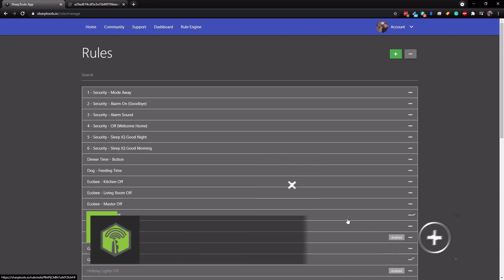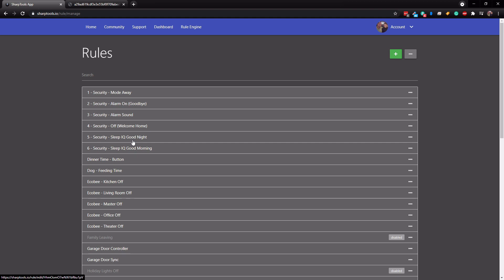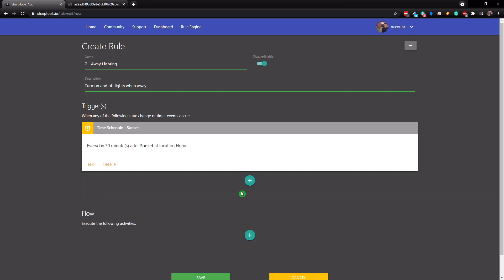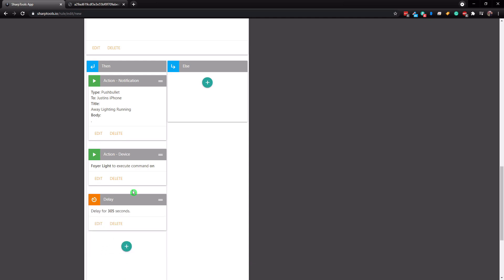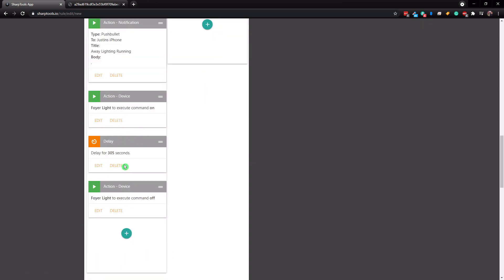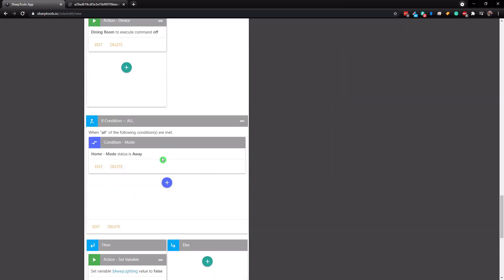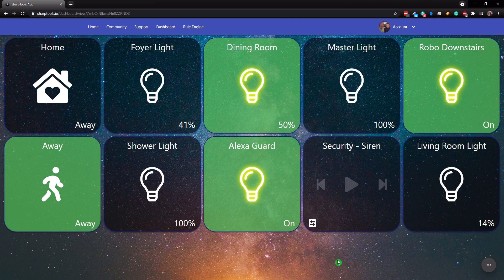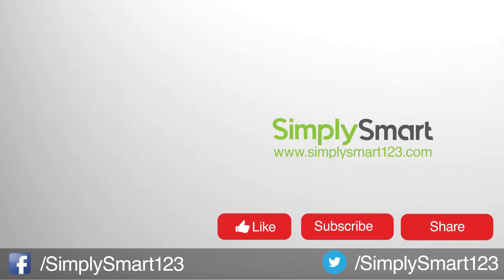How to Create a Looping Automation | SmartThings & Sharptools (2021)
In this video, I will show you how to create looping automations. This is an automation that is started and once started will keep looping over and over again until the conditions of the automation or rule are no longer met.

We will be using our SmartThings devices that are linked to SharpTools to create this looping automation in the SharpTools Rules Engine and at the end, I will show you on a SharpTools dashboard how the rule works.

The rule that I will demo is an away lighting security rule that will turn on and off lights in your house when you are not home at night to simulate someone is home. This automation is also very helpful with colored lights or anything else that would want to loop over and over again. Just follow the same procedure and you will get looped.

Step 1

Step 2

Step 3